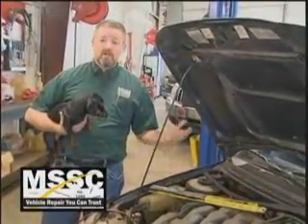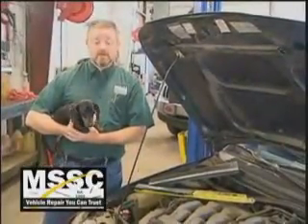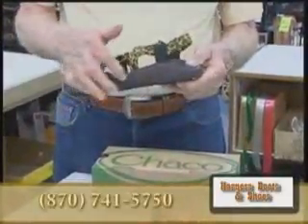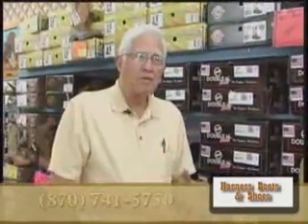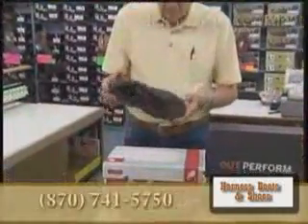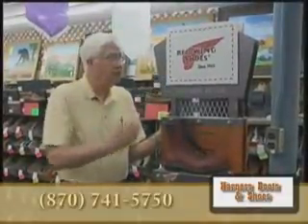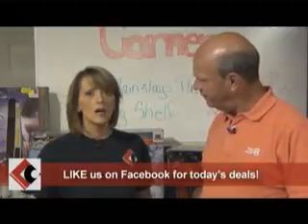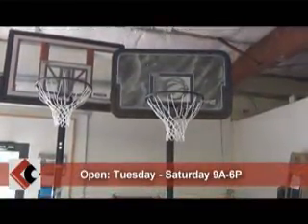Consumer Advantage 070615